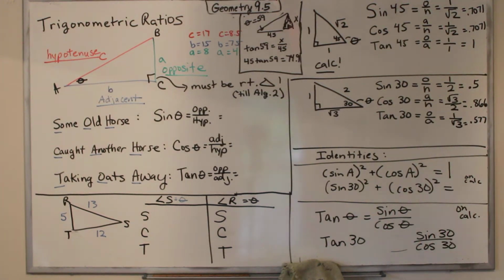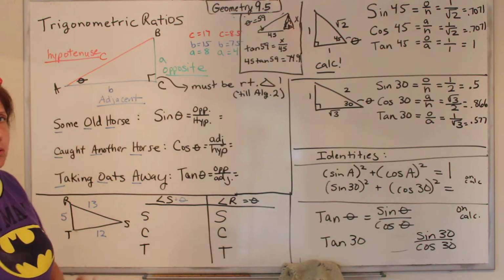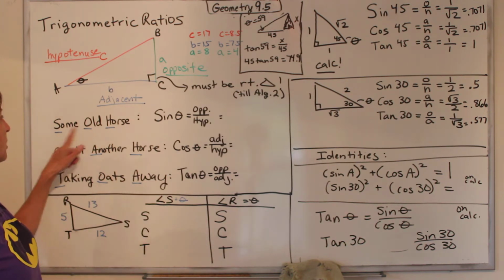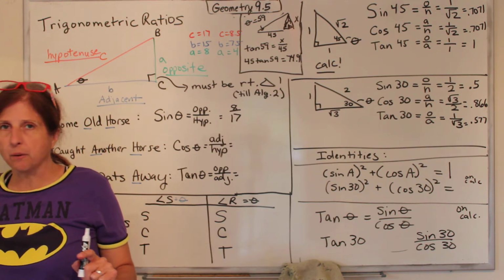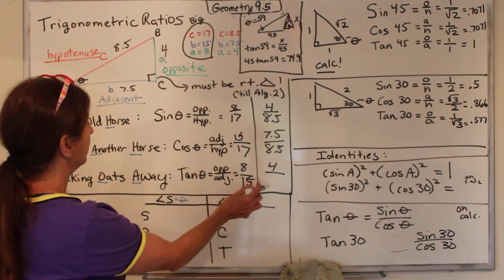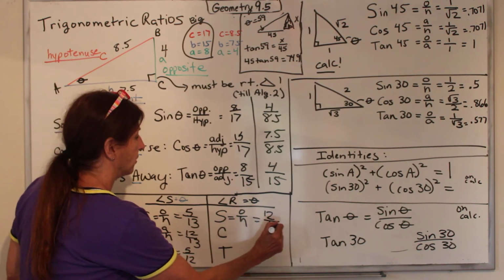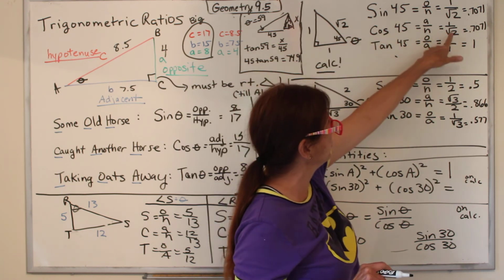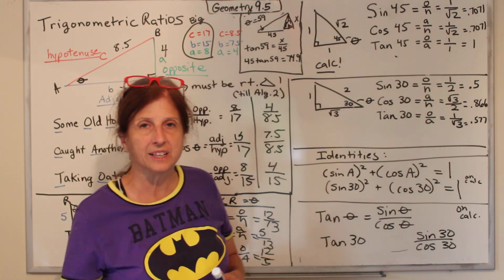Geometry: Trigonometric Ratios Part 1 (9.5)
Odds
day two - 9.5 p. 562 n. 11-37. Use your calculator.
day four - application lab p. 525 n. 1-2